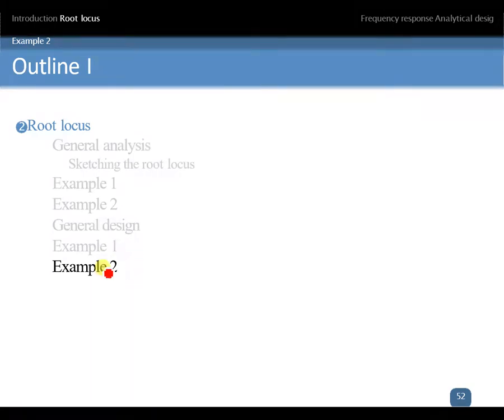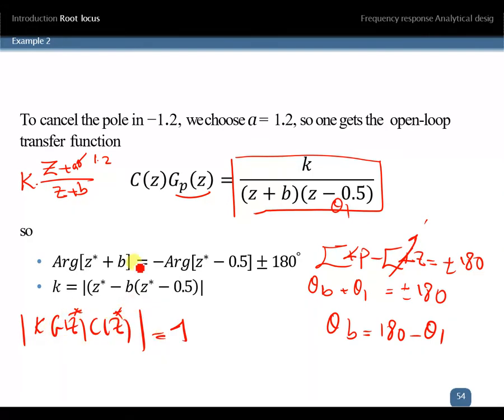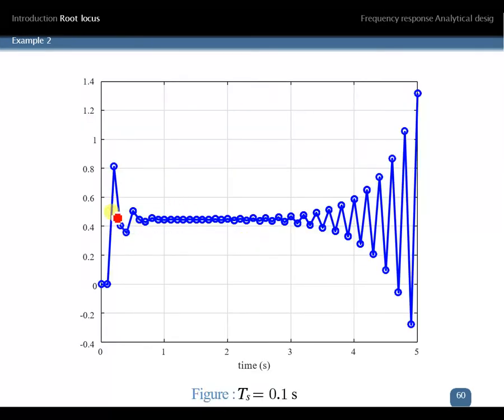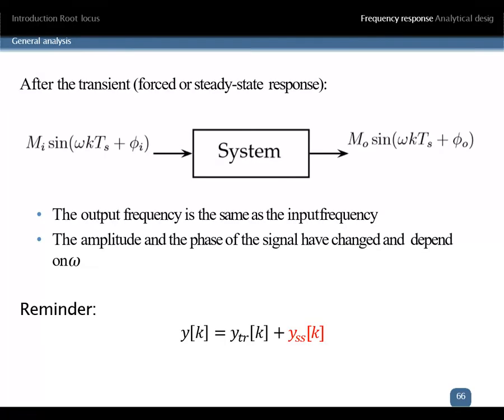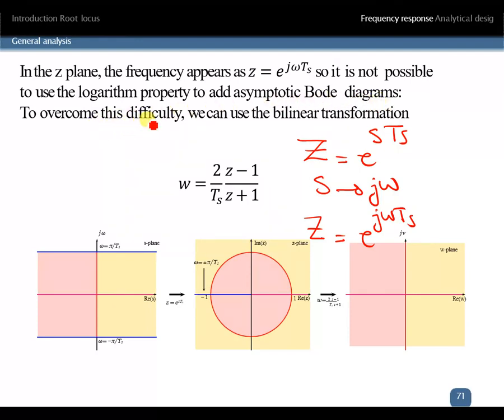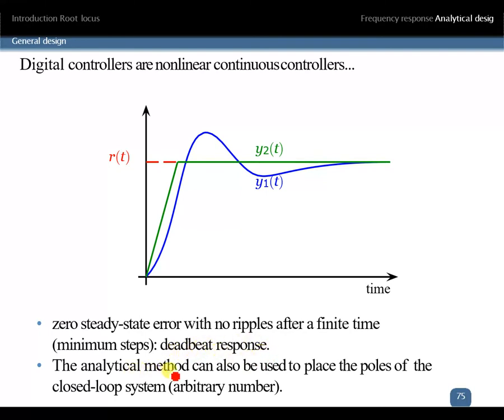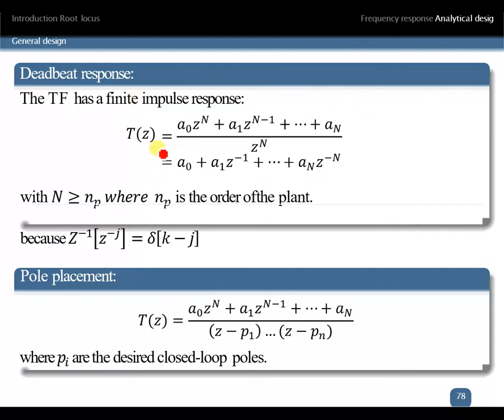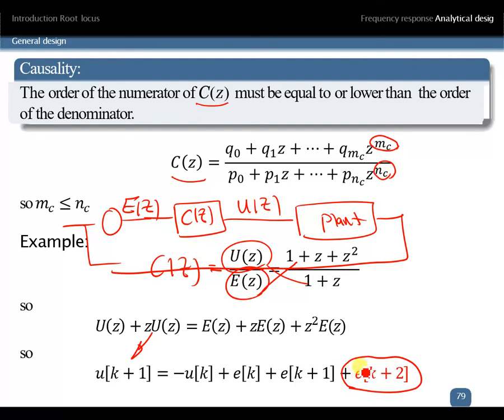Discrete Design 3